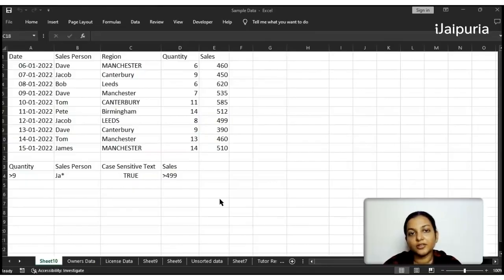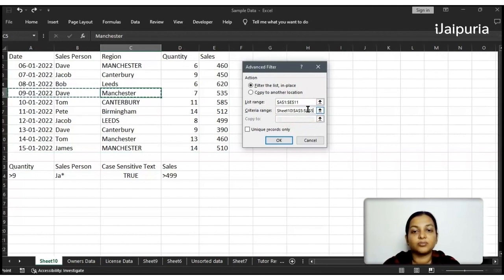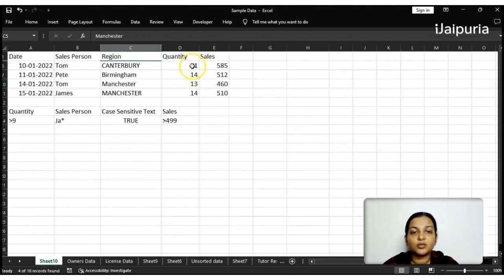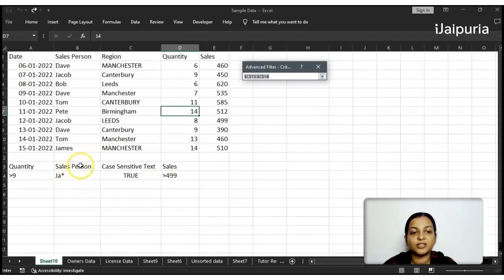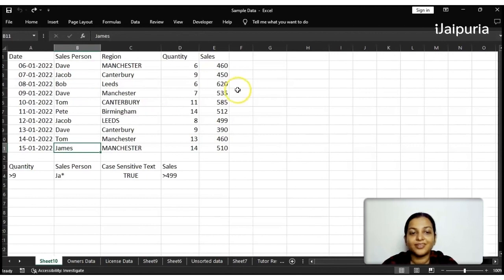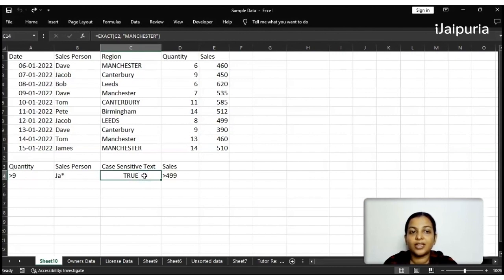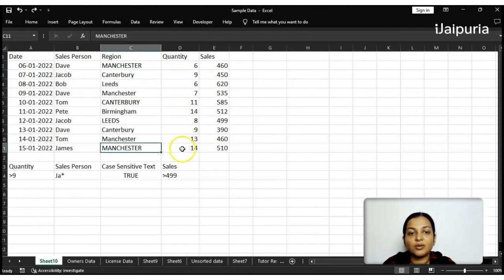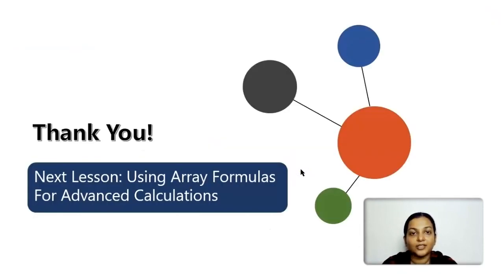Advance Filtration Technique in MS Excel | msexcel masterexcel filtration| Sort your excel sheets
Excel isn't just a spreadsheet tool—it's a game-changer for professionals in every field. Watch our instructor as she unveils the power of the filter technique, a must-know skill for streamlining your tasks and boosting productivity.

With Excel as your ally, you'll conquer mountains of data with ease. Imagine effortlessly sorting, organizing, and analyzing information—unlocking insights and making informed decisions in record time.

From finance to marketing, HR to engineering, Excel proficiency is a sought-after skill that opens doors to endless possibilities.

Ready to skyrocket your productivity and stand out in your field?

Don't just work harder—work smarter with the right Excel techniques!

Enroll in our MS EXCEL FOR POWER USERS COURSE now and discover how Excel can be your ultimate productivity tool.